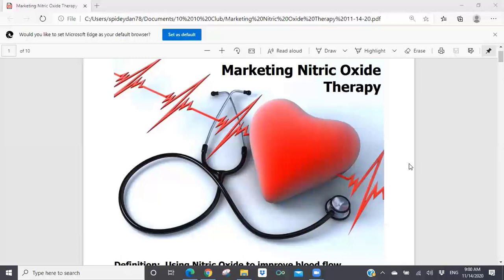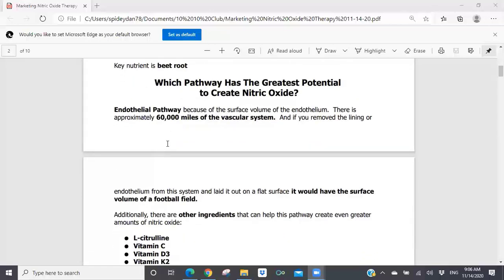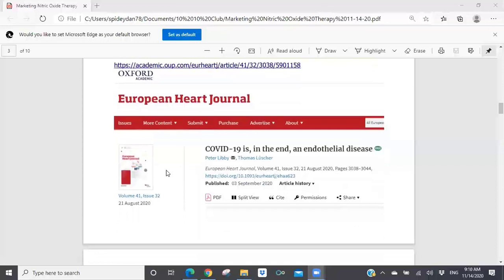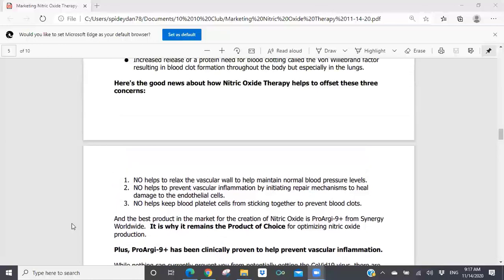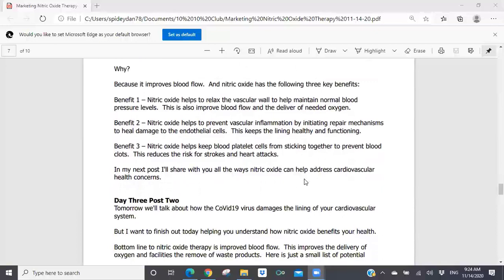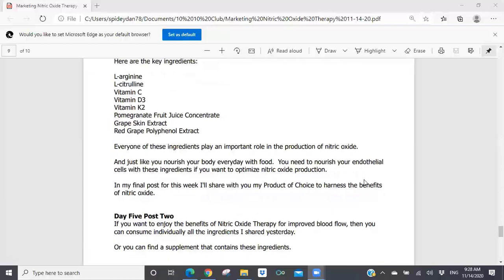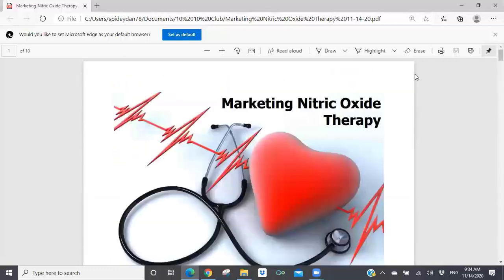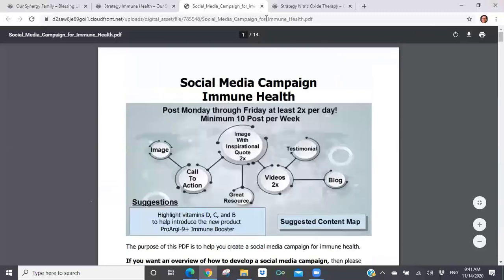Synergy Worldwide – Marketing Nitric Oxide Therapy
Dan gives a great overview of Nitric Oxide Therapy.  How there is two main pathways for the creation of nitric oxide.  And answers why the Endothelial Pathway is the best one for the creation of nitric oxide.

Dan also shared the 3 benefits of nitric oxide.

Then Dan highlighted recent information on how the CoVid19 virus damages the endothelial cells resulting in several health concerns.  One of which is excessive blood clotting, especially in the lungs.

Dan showed how Nitric Oxide Therapy could potential address these concerns.

And Dan provided two ways you can market this information.  One is an email sent to all your clients who use ProArgi-9+.

The other is a Social Media Campaign of 10 targeted posts that help those who follow you understand the issue and how Nitric Oxide Therapy could be beneficial.

As you can see there is a lot of great information in this recorded presentation.

North America is prime for this product and home based MLM business opportunity.

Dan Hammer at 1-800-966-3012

For more information about Our Synergy Family and all the resources we make available to our team members, please go